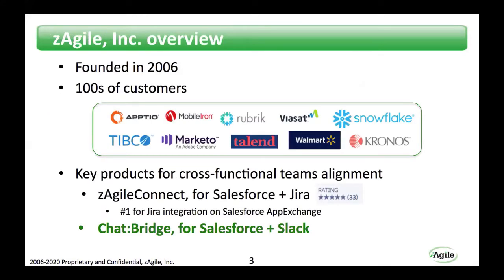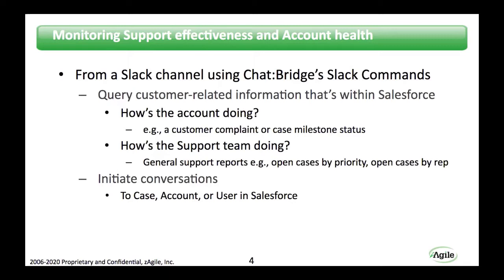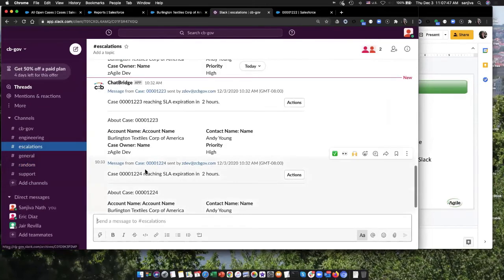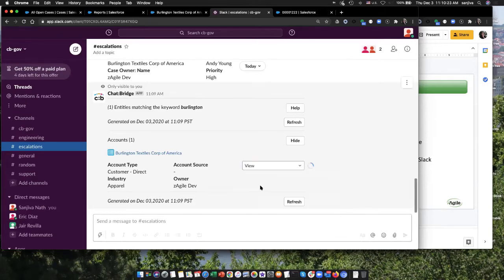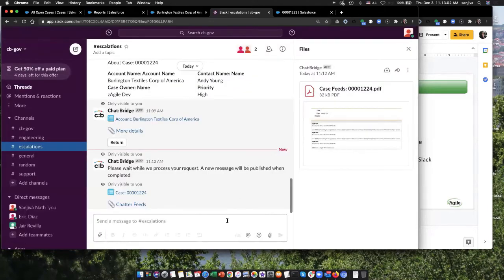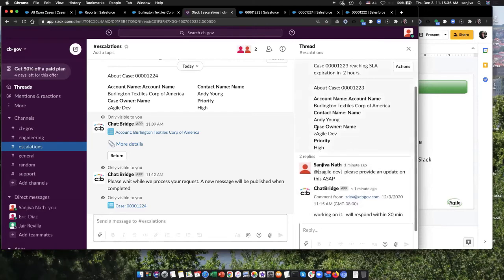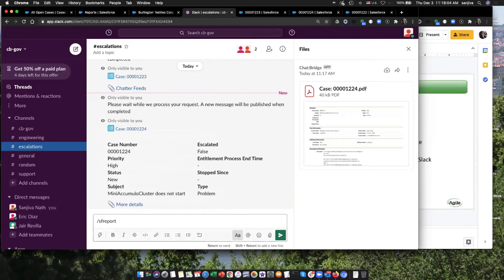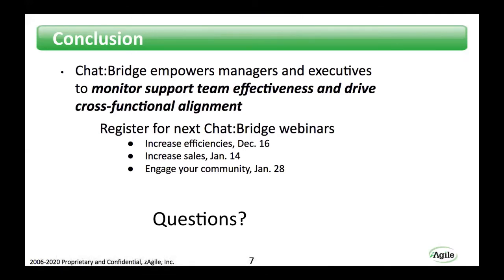Monitoring effectiveness of Customer Support teams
Customer Support often relies on Slack for urgent communications with Engineering, Product Management, and other teams. But records of those communications are locked in a Slack silo. With zAgile's Chat:Bridge for integrating Slack and Salesforce, Customer Support teams can communicate more quickly and effectively with other teams. Importantly, management can track Slack communications just like they already do with email and notes.
- Demo
- Q&A